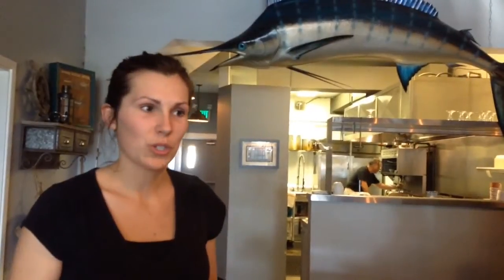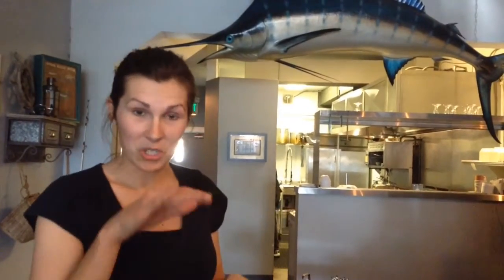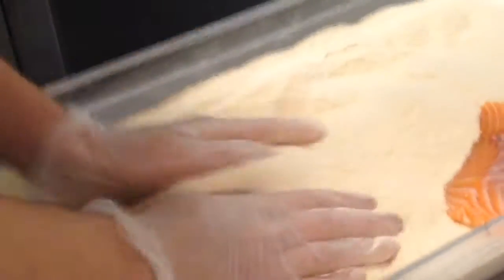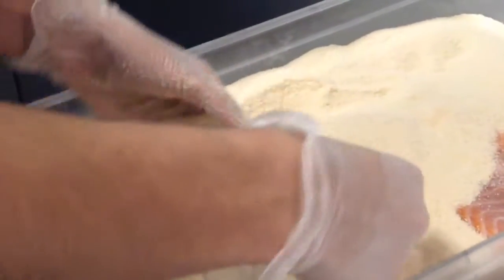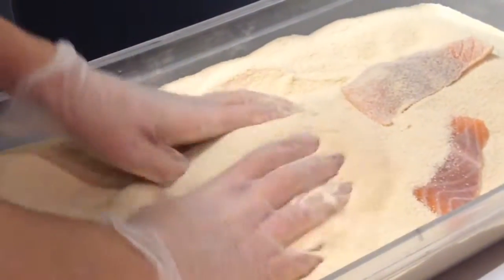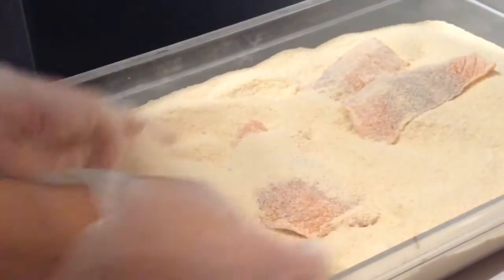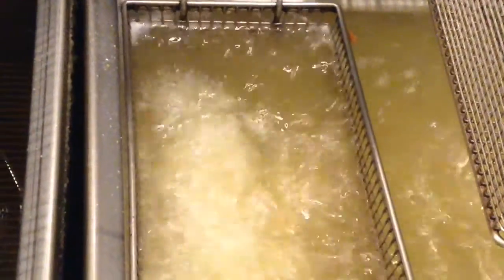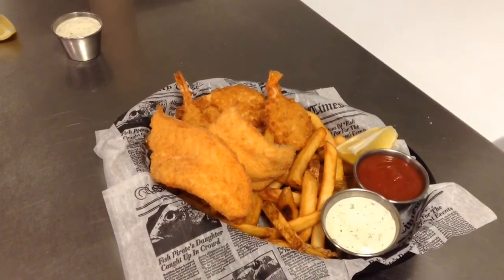Seafood restaurant in Lynden shares tips for deep-fried fish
Maleah Gentry, who cooks at JoFish Seafood & Grill in Lynden, explains why dry-breading fish is better than a wet batter Tuesday, April 14, 2015 at her family's restaurant.